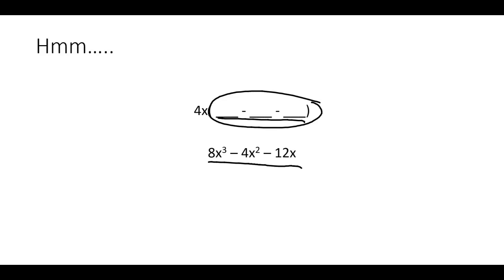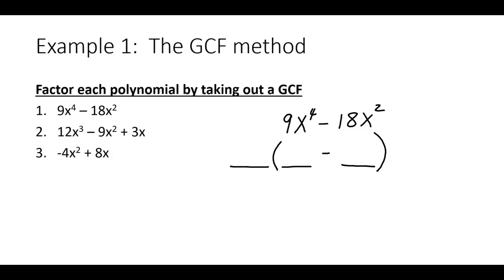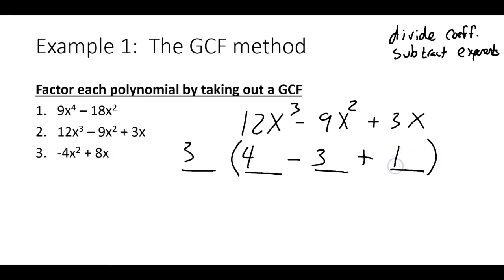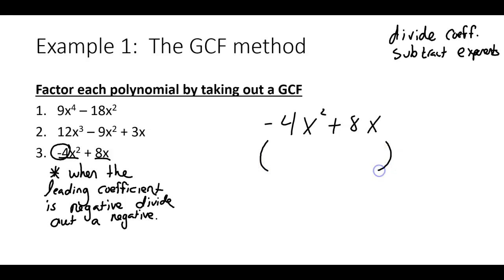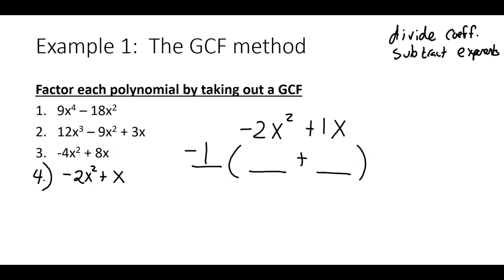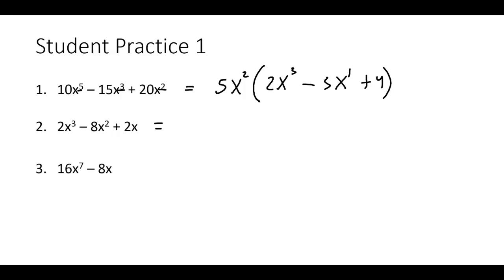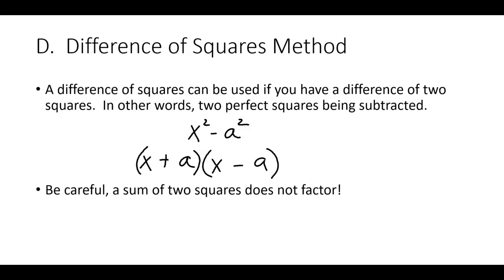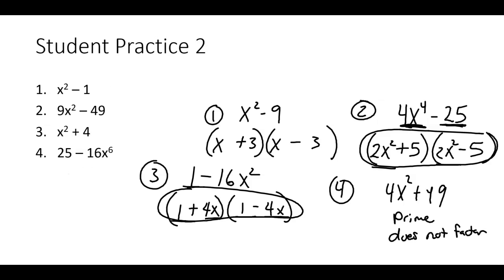Alg 2 4.4 Notes factoring Part 1 23/24